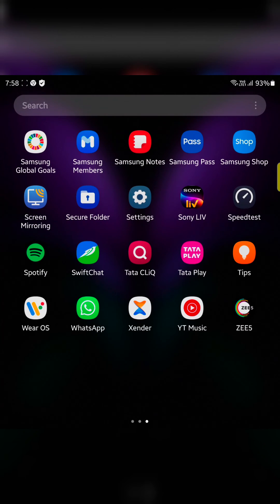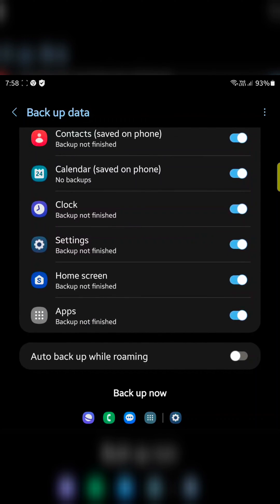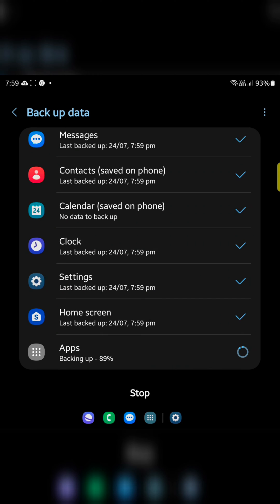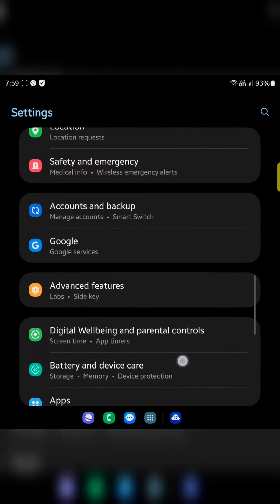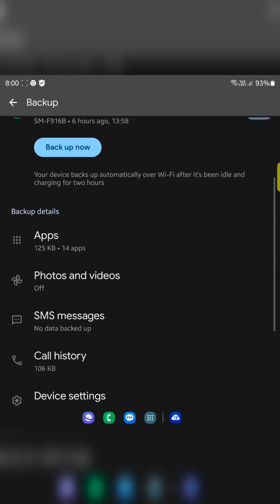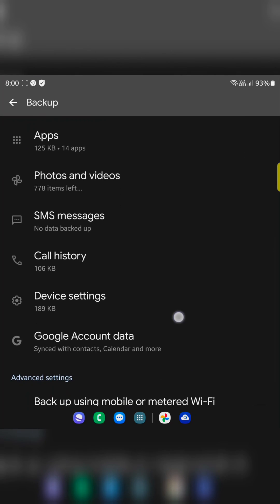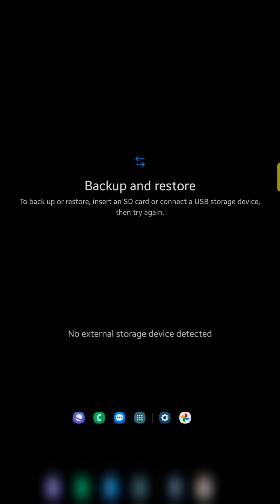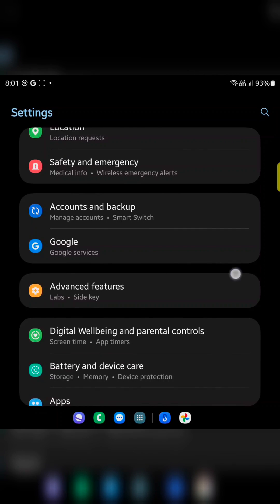How to Back Up Data in Samsung Galaxy Z Fold 4 and Z Fold 3 | 3 Methods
How to Back Up Data in Samsung Galaxy Z Fold 4 and Z Fold 3 5G.

You can backup and restore the data on your Samsung Galaxy Z Fold 4 and Other Samsung devices using Samsung cloud, Google drive, and Samsung smart switch. Also, enable auto-sync to automatically back up your Samsung phone data.

More Queries:
Backup data on Samsung Z Fold 4
Backup and restore data on Galaxy Z Fold 4
Backup entire Samsung phone data
Backup data using Samsung Cloud
Back up data using Google Account